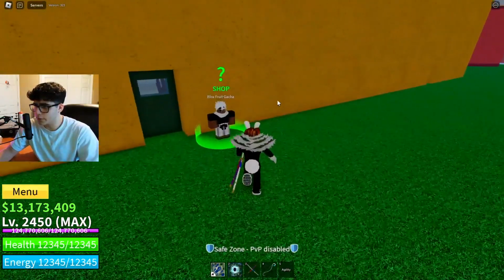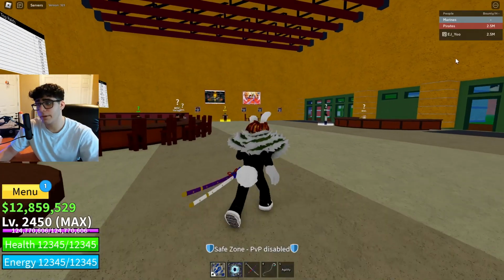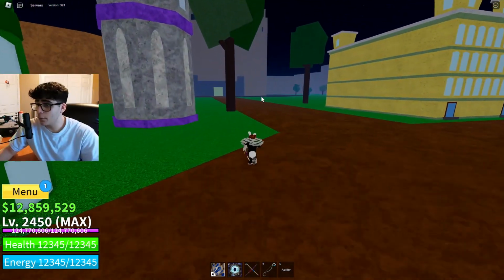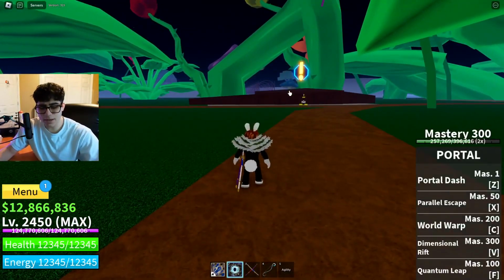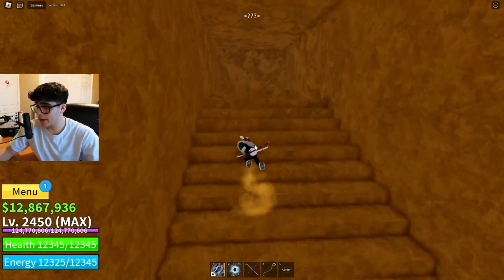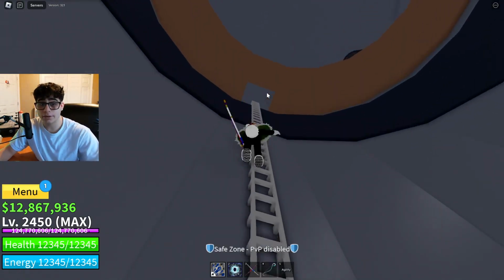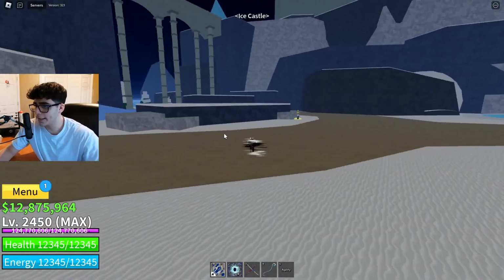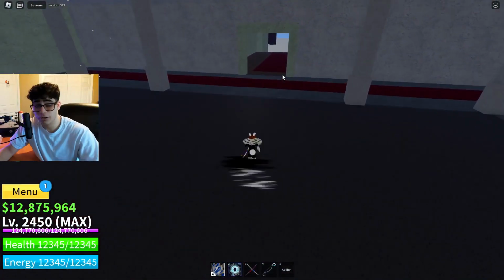The Ultimate 2nd Sea Guide In Blox Fruits Update 19!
In this video, I give you guys the ULTIMATE 2nd sea Guide in ROBLOX Blox Fruits!